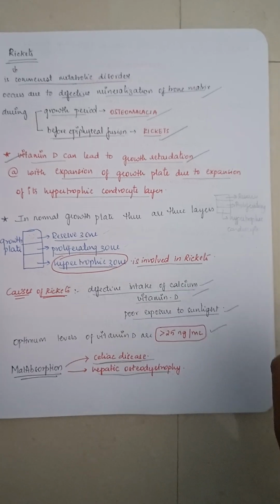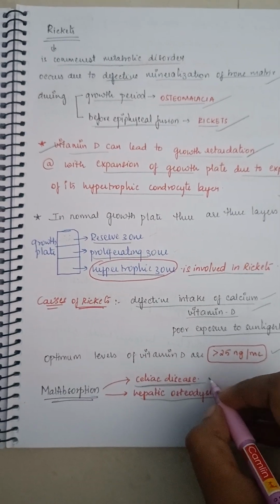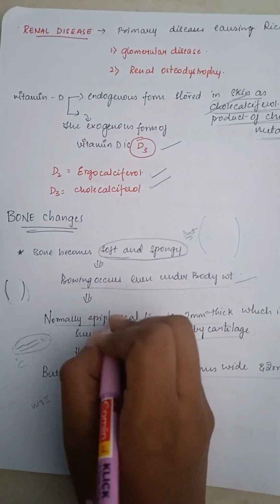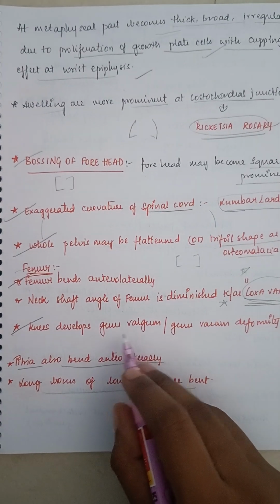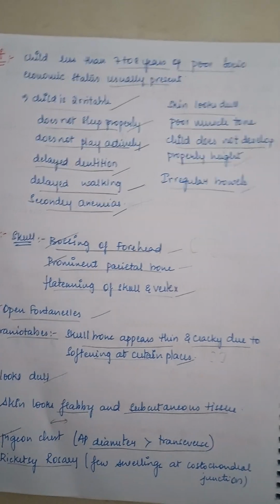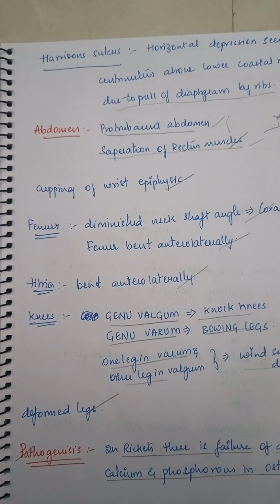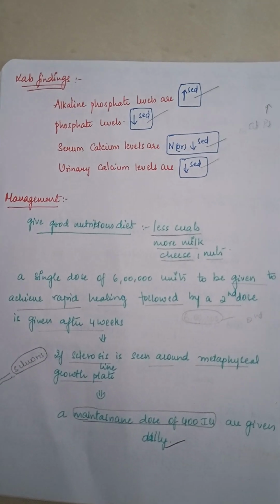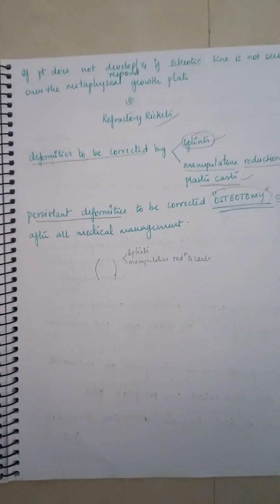simplified version of rickets for final year mbbs students and pg residents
All the important features regarding rickets pathogenesis,causes, clinical features and treatment.this is a usefull vedio for both final year mbbs and pg residents.